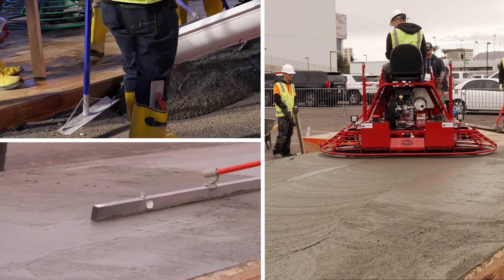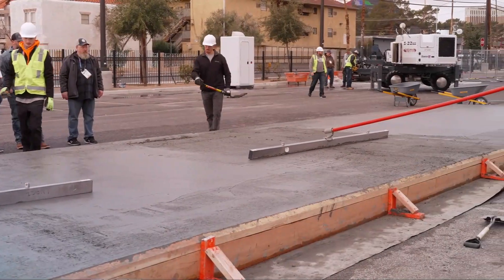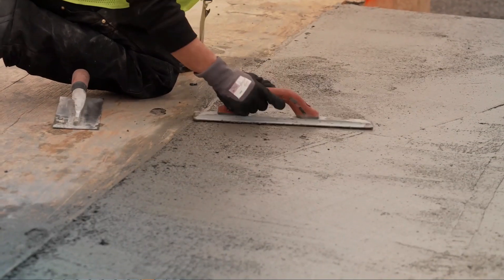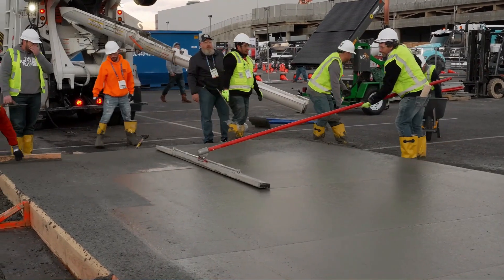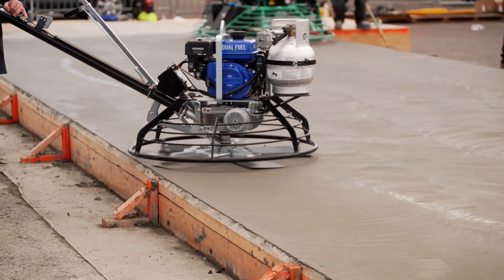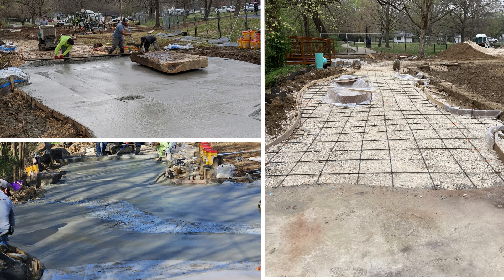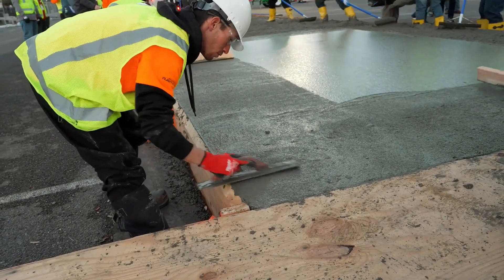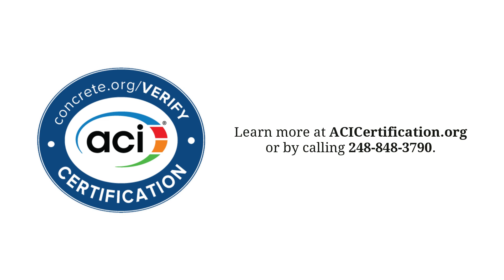ACI Certification – Concrete Flatwork Finishing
ACI offers over 30 certification programs designed to form a minimum qualification for personnel employed within the concrete construction industry. Certification examinations and optional training courses are conducted through an international network of over 135 sponsoring groups. Since 1983, ACI has administered exams to over 750,000 individuals, with over 120,000 certifications currently maintained by ACI.